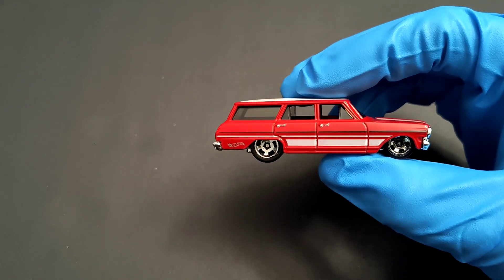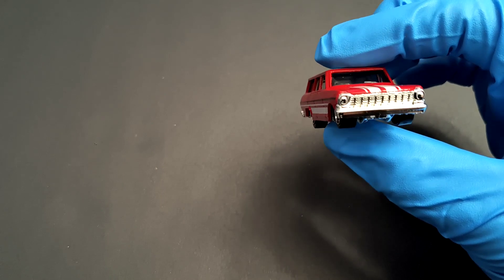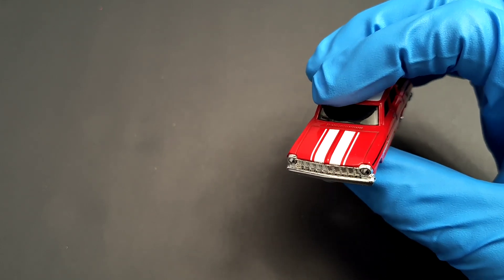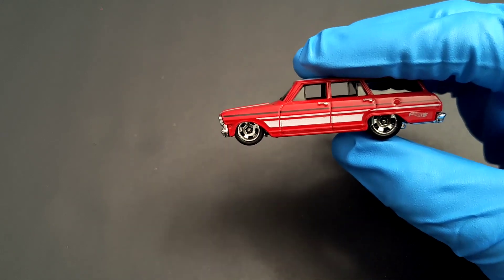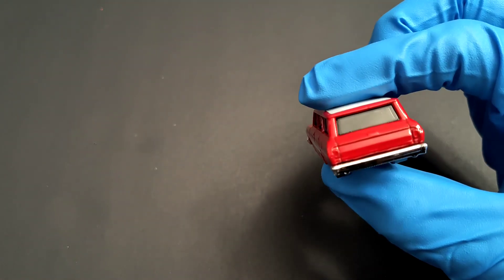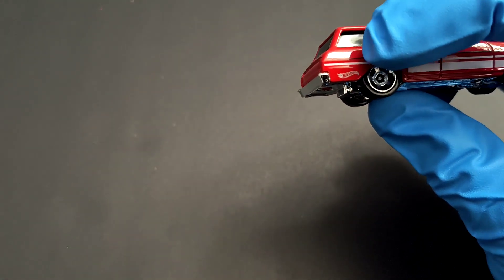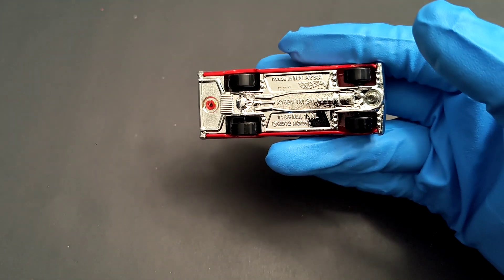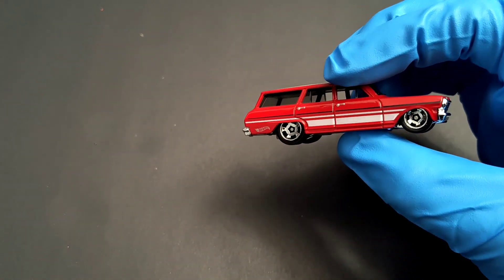CHEVY NOVA WAGON BY HOTWHEELS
A short video review of chevrolet Nova Wagon from mainline  of hotwheels  diecast.